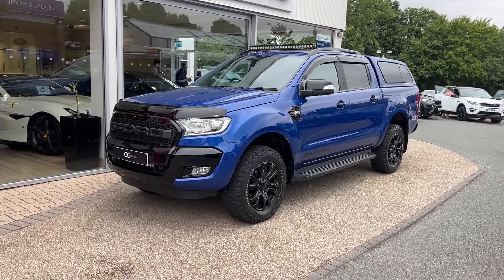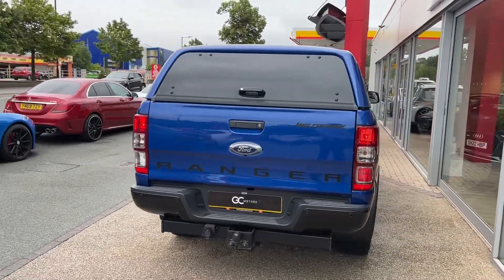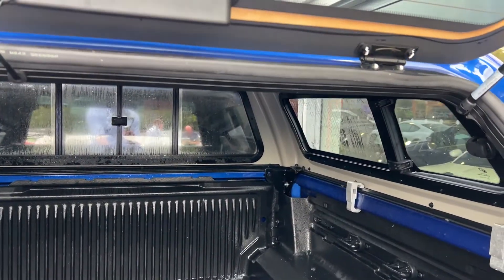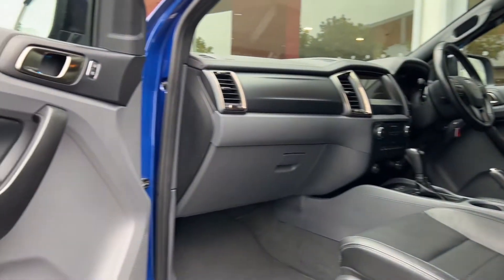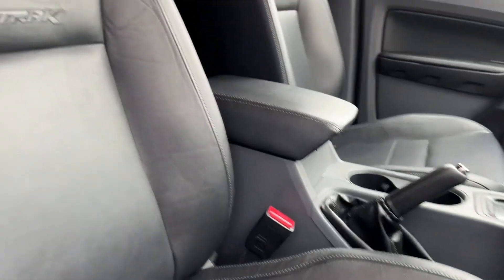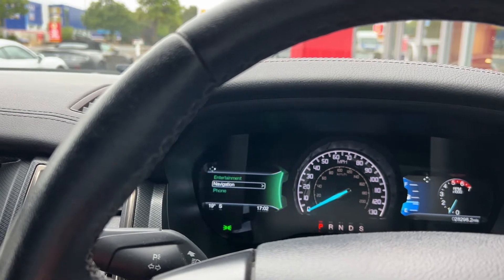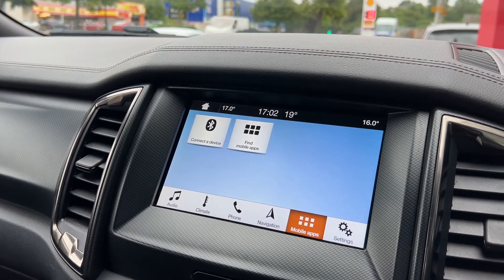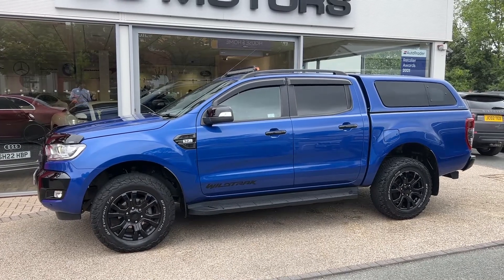2018 Ford Ranger TDCi Wildtrak X Double Cab 4WD | GC Motors